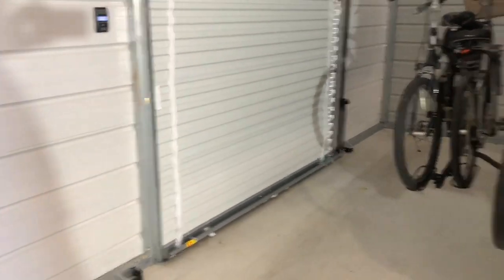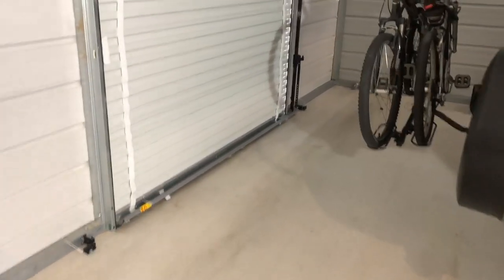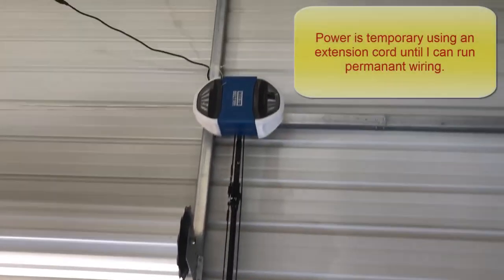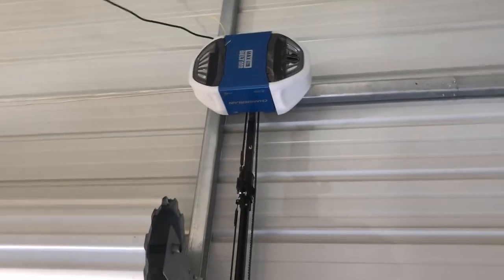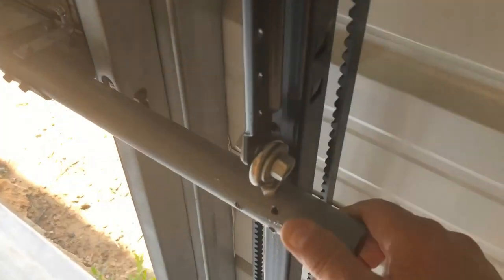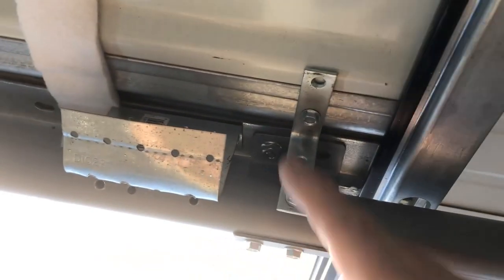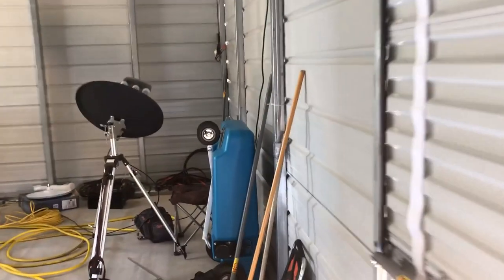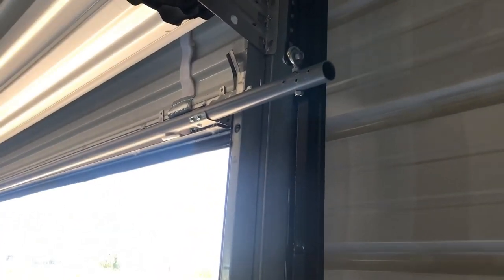Roll Up Automatic Garage Door Opener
Automatic garage door opener for metal roll up door using less expensive garage door opener.